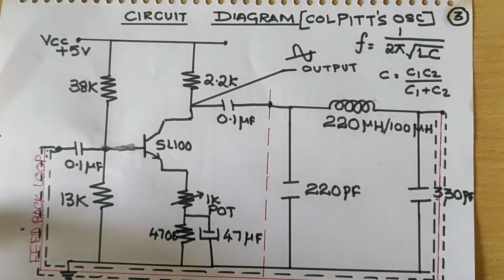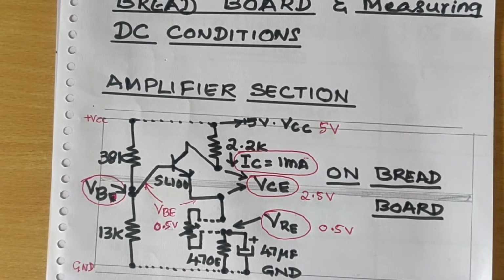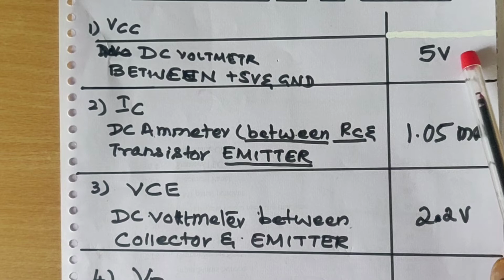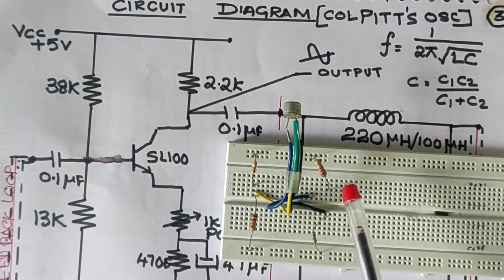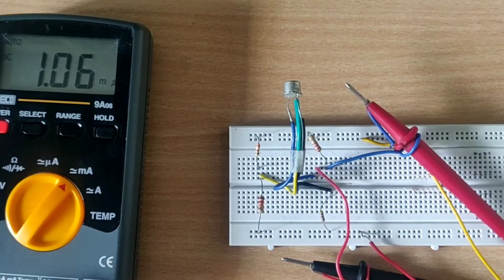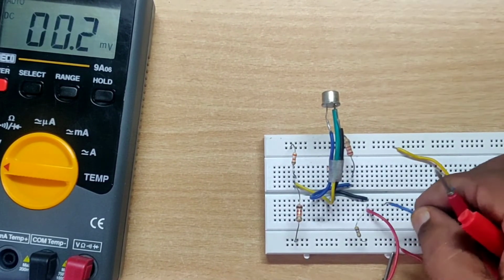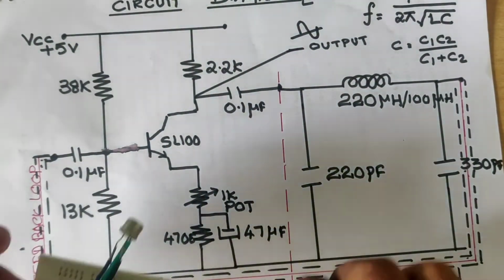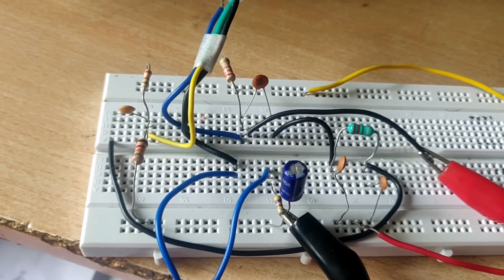COLPITT'S OSCILLATOR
download the circuit diagram and details